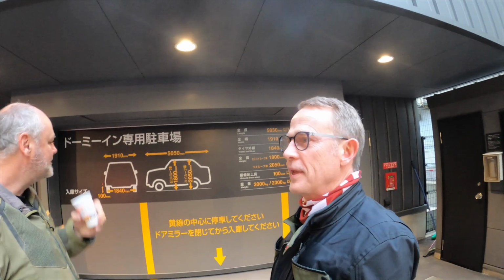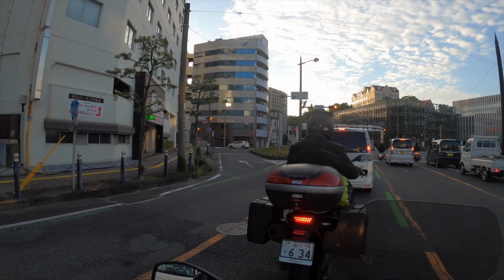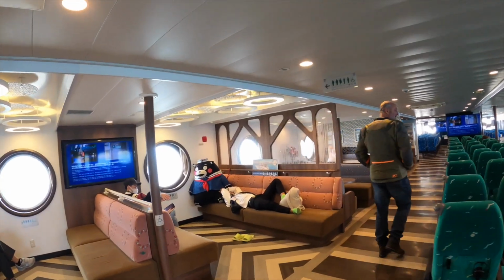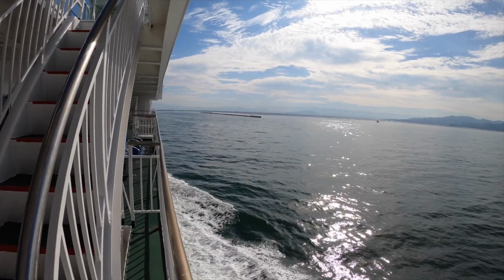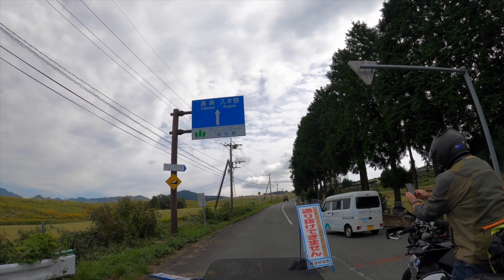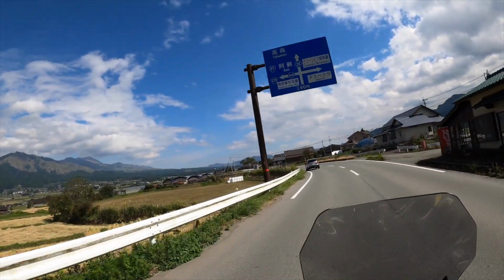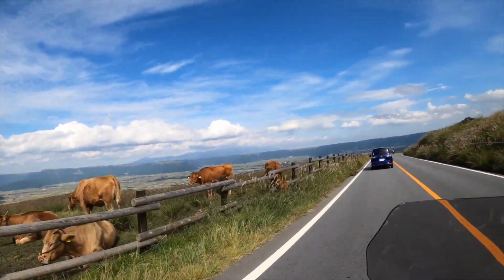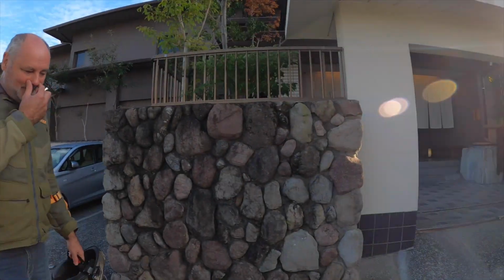Nagasaki to Beppu S3 E10 HD 1080p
Across the Ariake Sea and onto Ash where we the roads are spectacular and the scenery is magnificent. A beautiful ryokan in the coastal town of Beppu is the perfect finish.